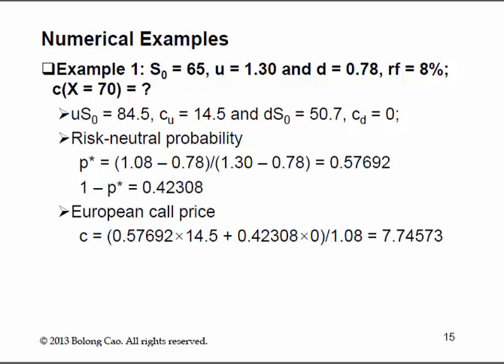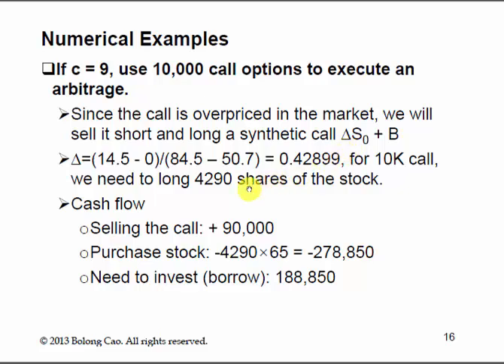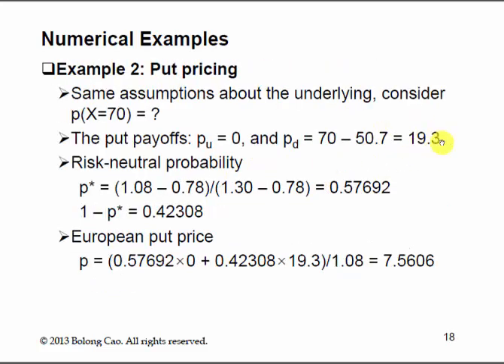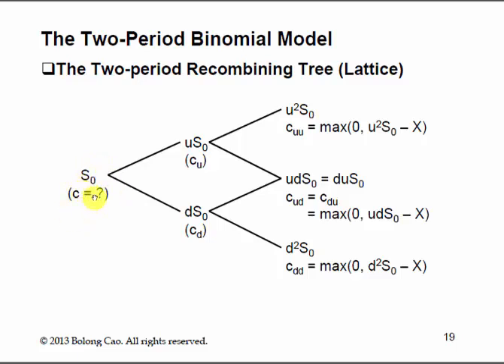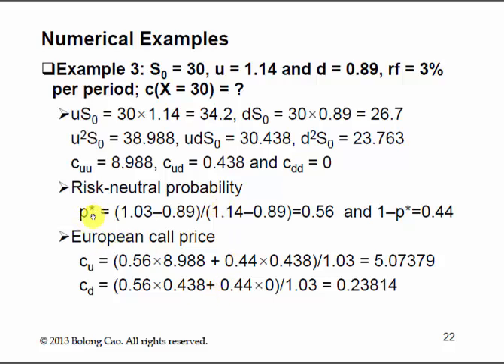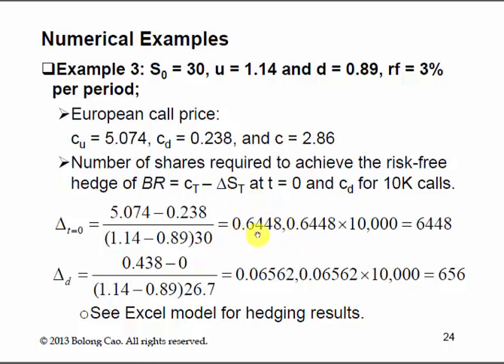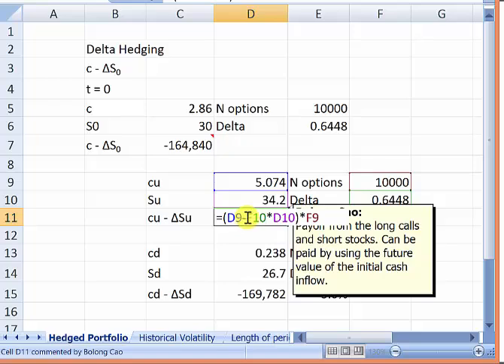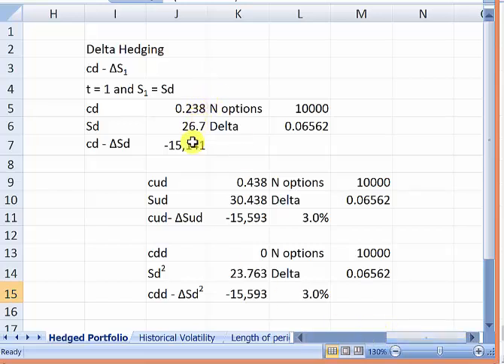FinDrLect 10 part 2